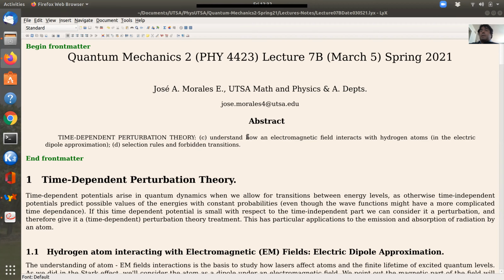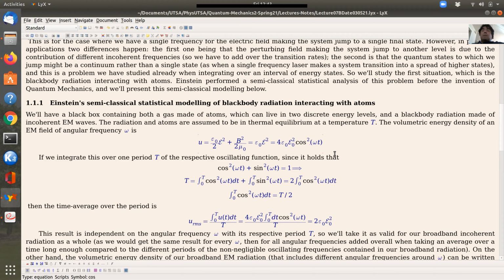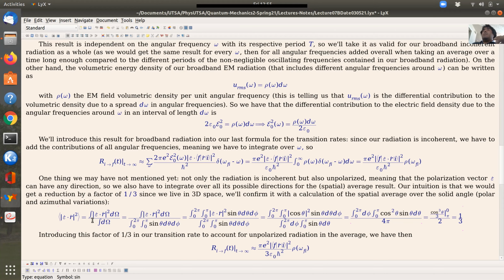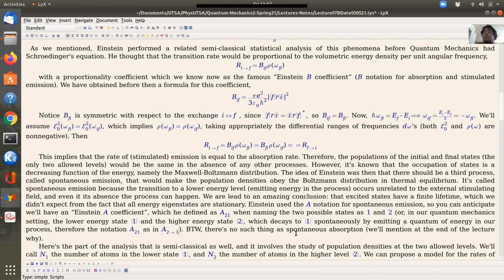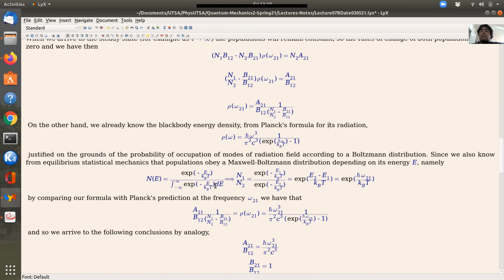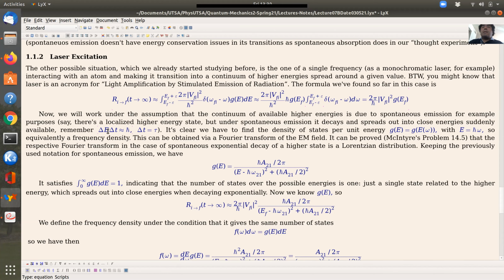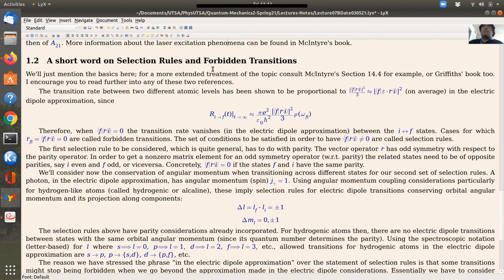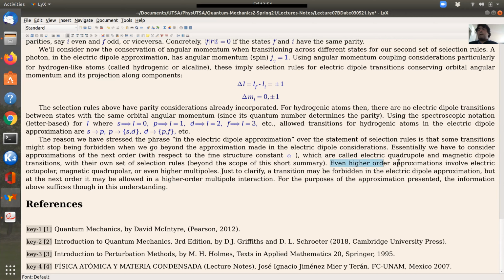Lecture 7B: TIME-DEPENDENT PERTURBATION THEORY. Parts (c) and (d).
(c) understand how an electromagnetic field interacts with hydrogen atoms (in the electric dipole approximation); (d) selection rules and forbidden transitions.